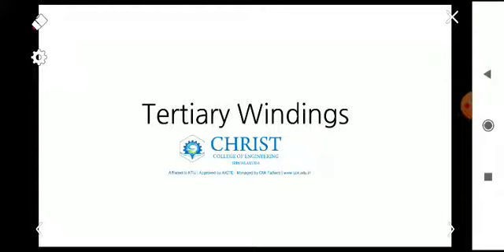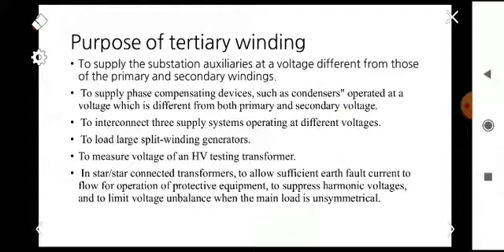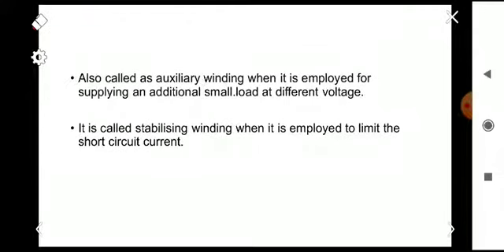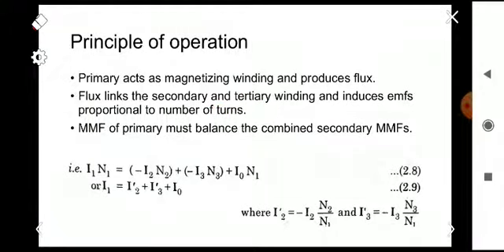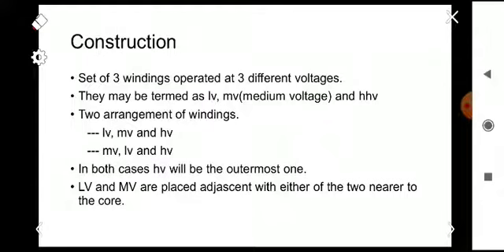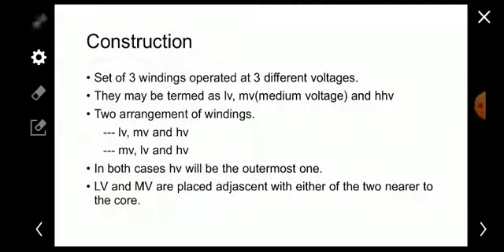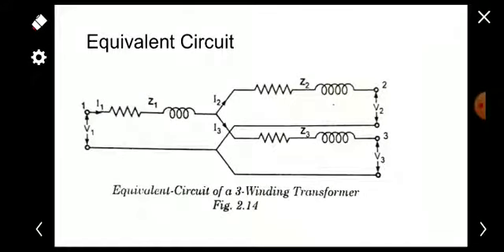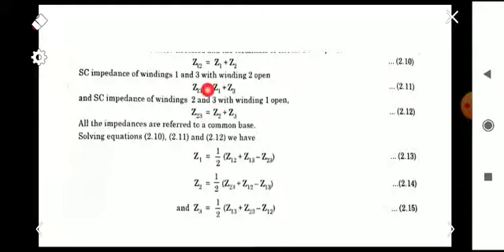Tertiary winding | Module 5 | DCMT | KTU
Basics